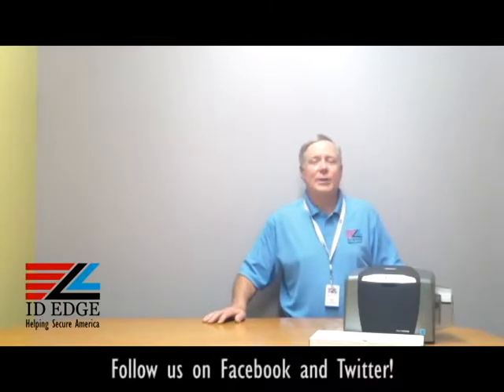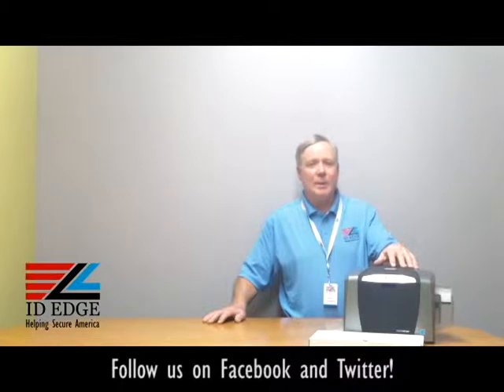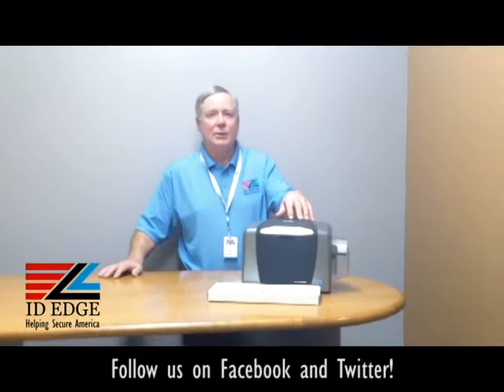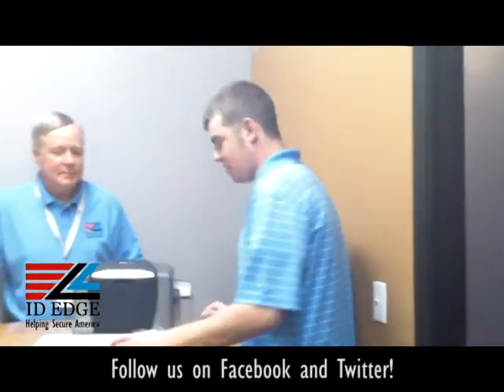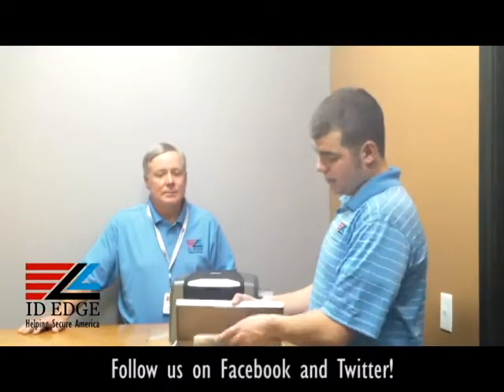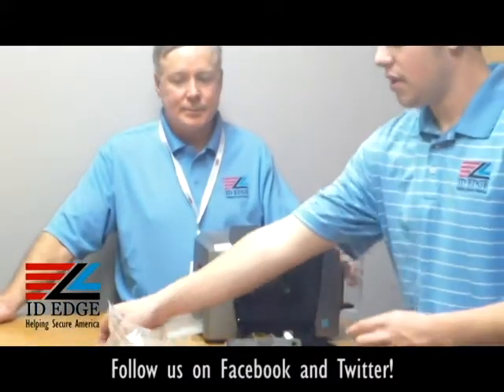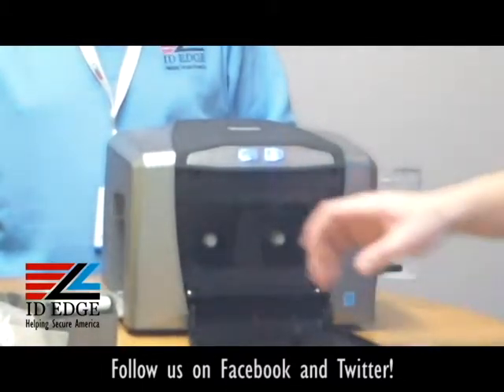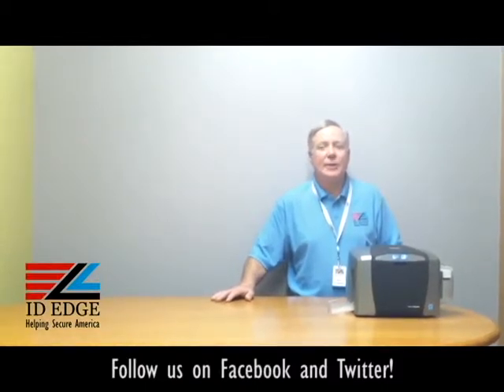Cleaning Tutorial DTC 1000 | Wichita ID Badges | Wichita ID Printer Systems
Before cleaning the DTC 1000 it is very important to remove any ribbons and cards from the printer.  Once this is done, insert the cleaning card into the card slot and feed it in manually from the control panel.  You can also use the alcohol saturated pen to clean the print head.